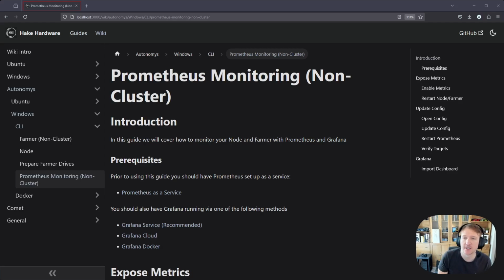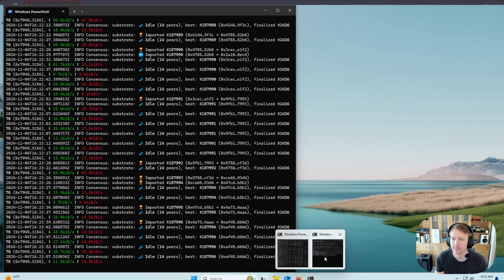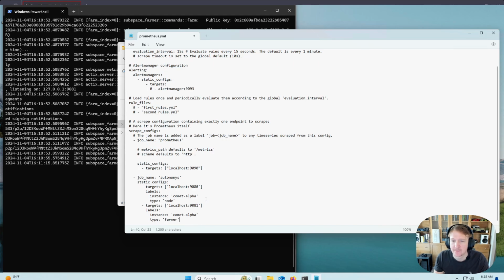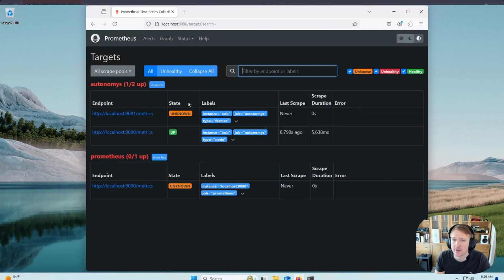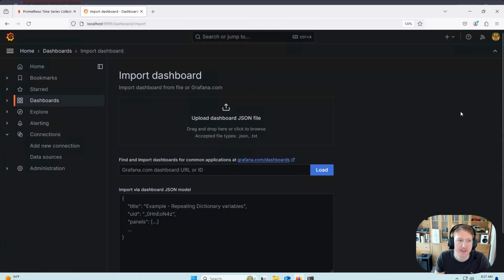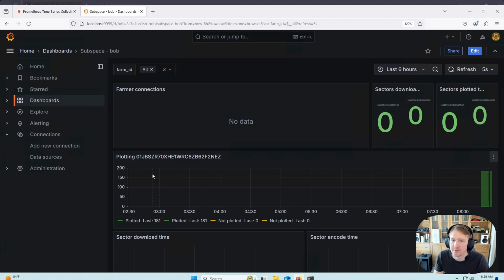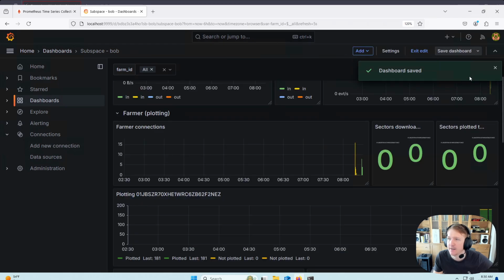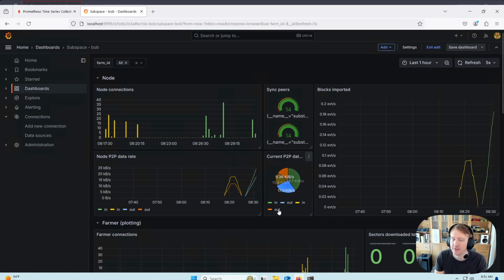Autonomys - Windows CLI - Prometheus Monitoring (Non-Cluster)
In this guide we will cover how to monitor your Node and Farmer with Prometheus and Grafana.